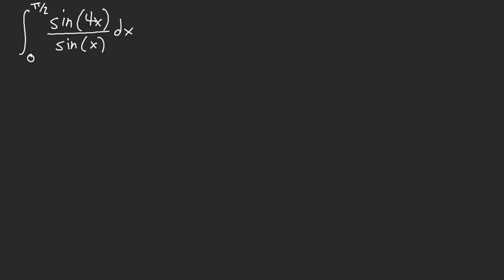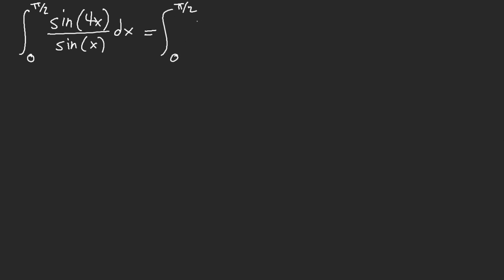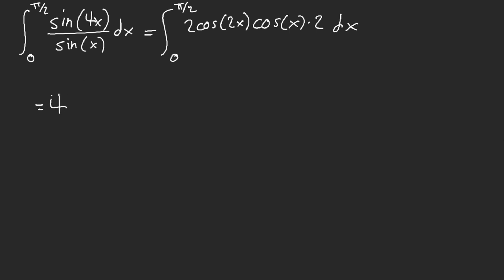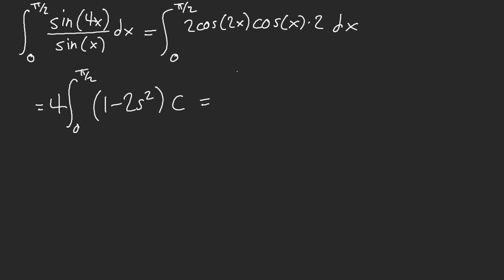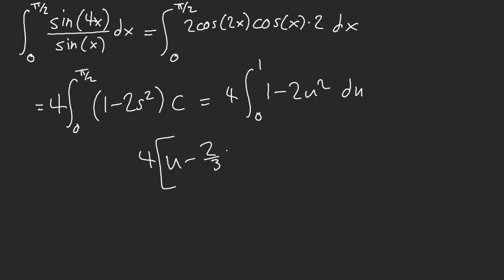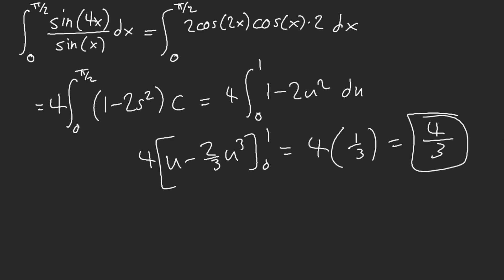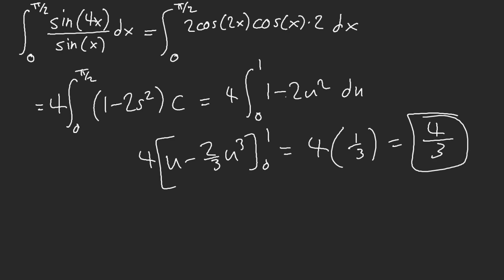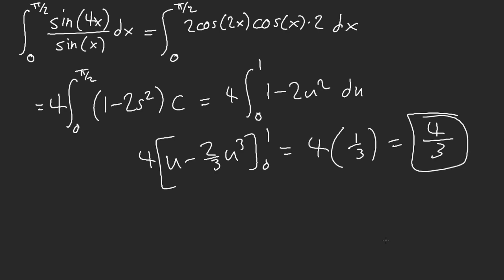Don't Let a Beginner Beat You!! [MIT Integration Bee 2012]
Latex: \int_{0}^{\frac{\pi}{2}}\frac{\sin(4x)}{\sin(x)}dx